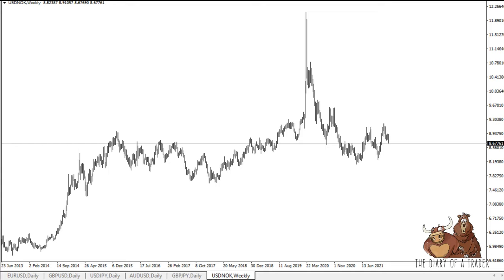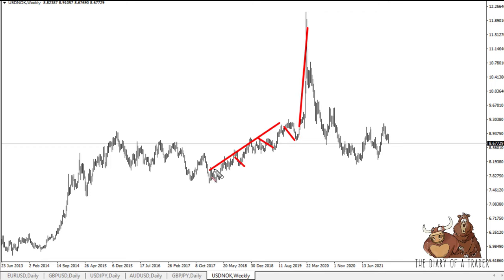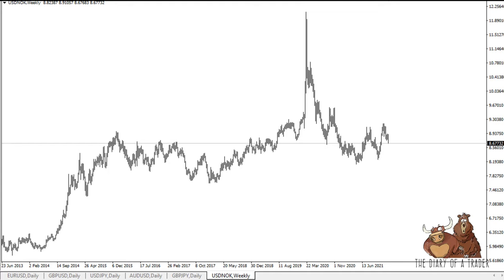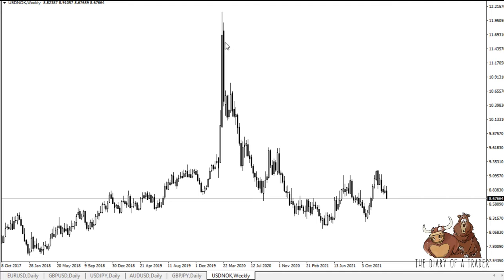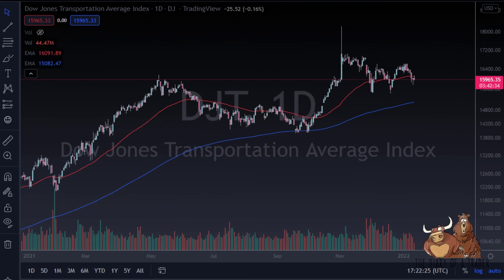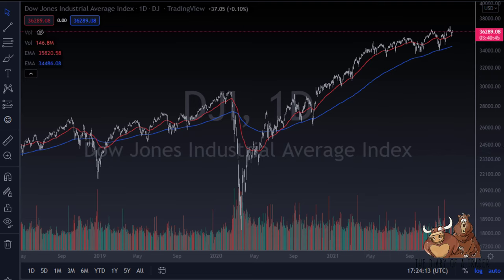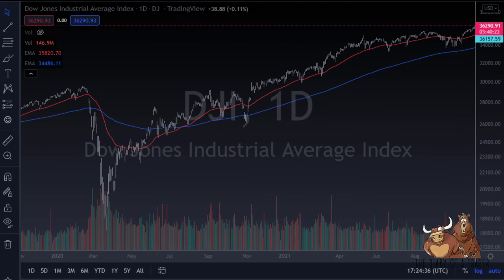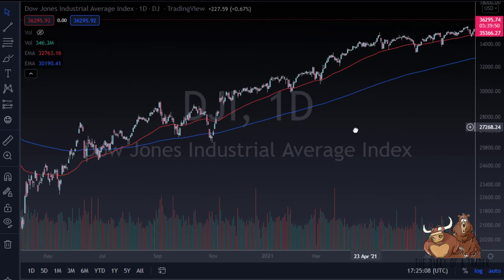Dow Jones Theory 2024 | Definition, Example, Principles, How it Works?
Dow Jones Theory 2023 | Definition, Example, Principles, How it Works?
What are the basic principles of Dow theory?
The theory is based on a list of essential principles. For instance, the trading volume and multiple indices must confirm the trend, the categorization of trend into primary, secondary, and minor ones, primary trends exhibit three distinct phases, etc.